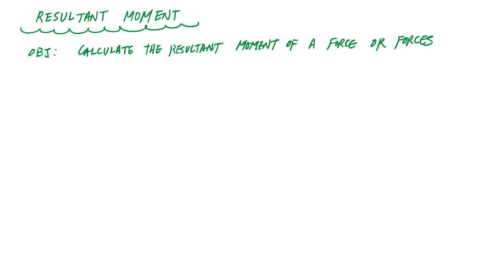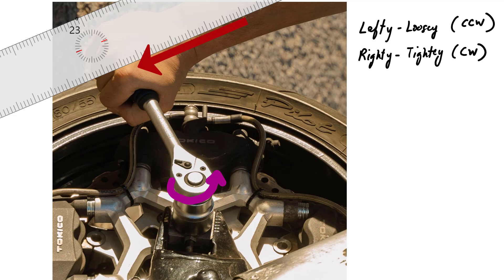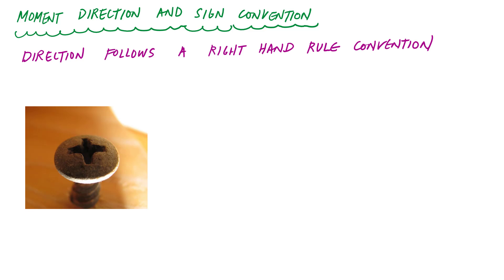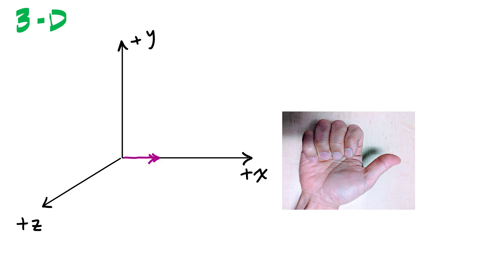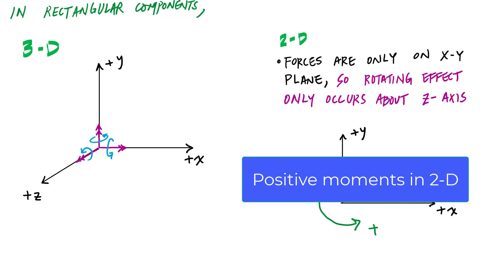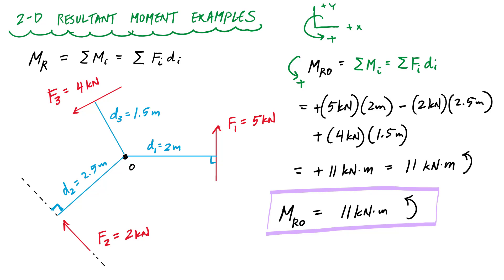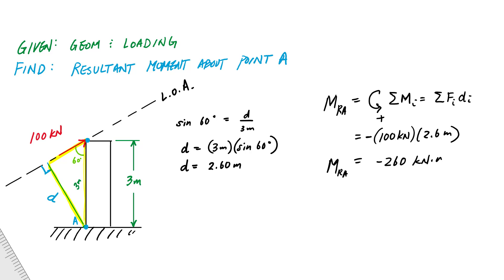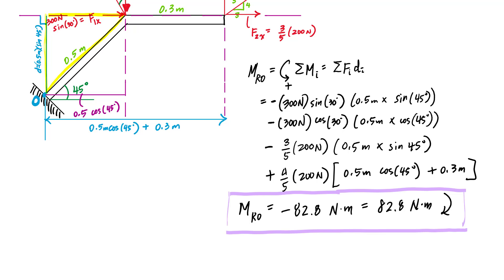Moment of a Force and Calculating Resultant Moments in 2-D - Engineering Statics (L04-1)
An introduction to moments and how to calculate resultant moments in 2-D problems.
0:00 Introduction
0:27 Moments Explained
1:45 3-D Sign Convention
3:14 2-D Sign Convention
3:55 Overview of Problems
4:18 Example 1
5:48 Example 2
9:07 Example 3